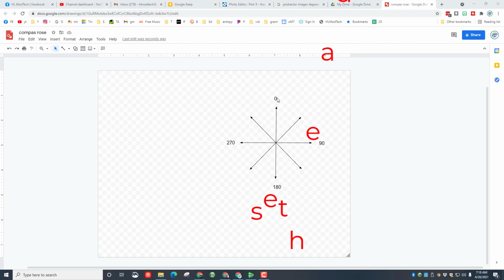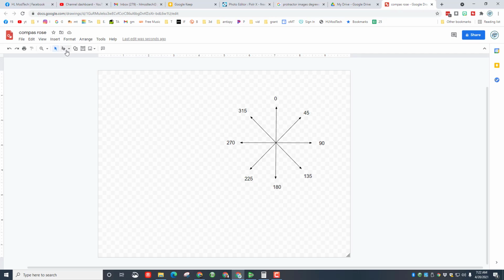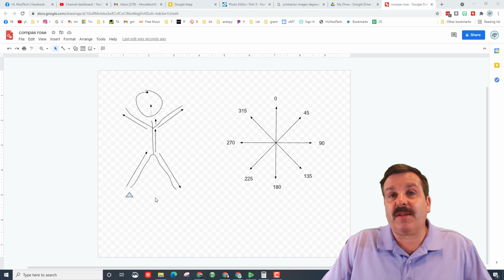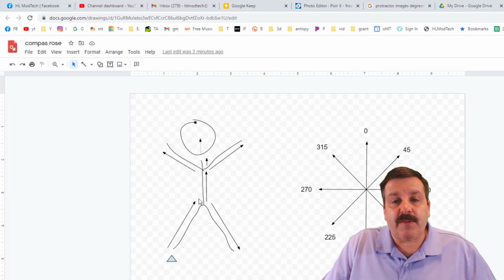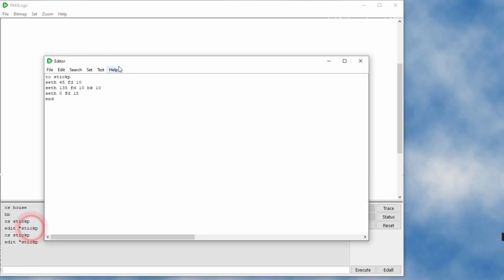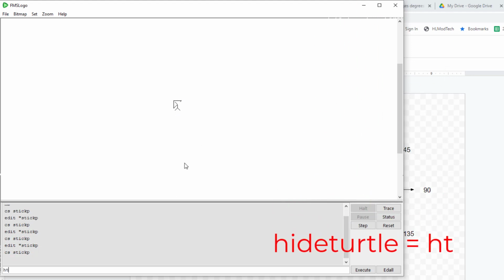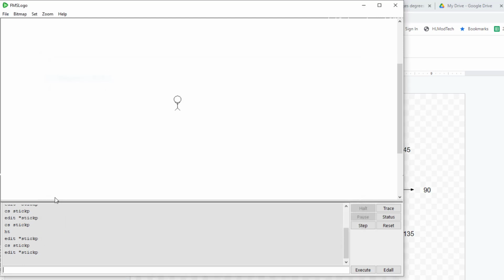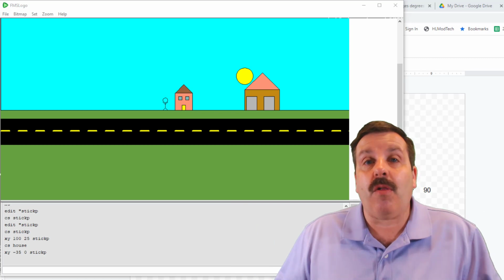Simple Steps to code a Stick Person in FMS Logo | Compass Headings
Here are simple steps to code a Stick Person in FMS Logo using Compass Headings. The person is pretty basic, but the skills should get you so you can create your own custom people and add a bit of flair to your Logo creation.